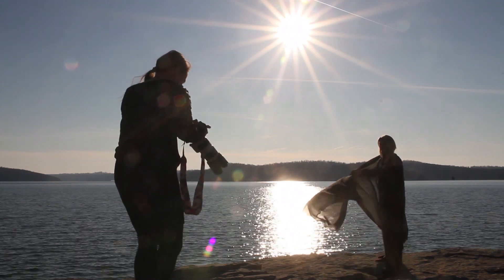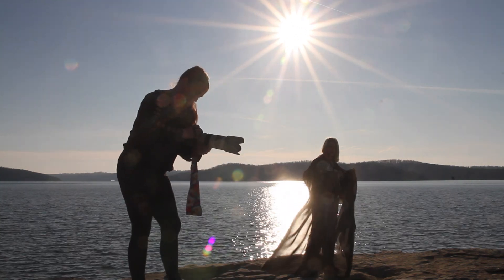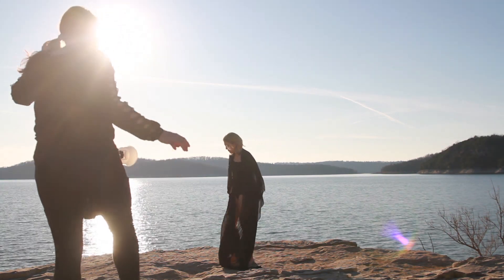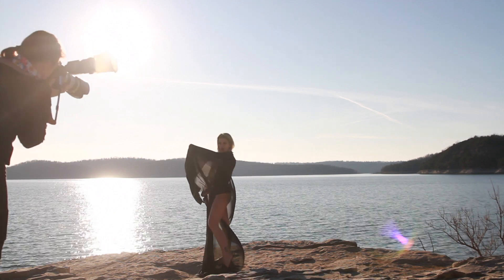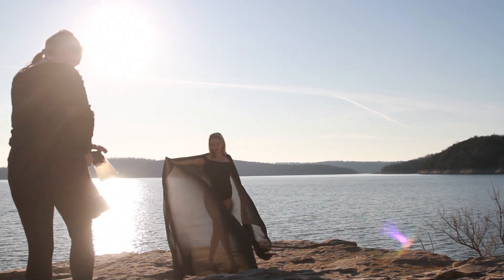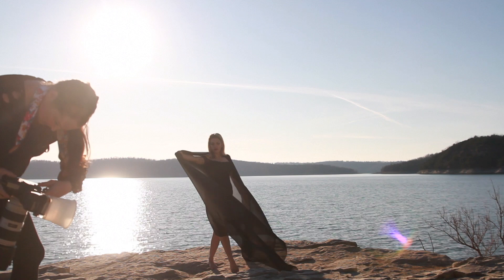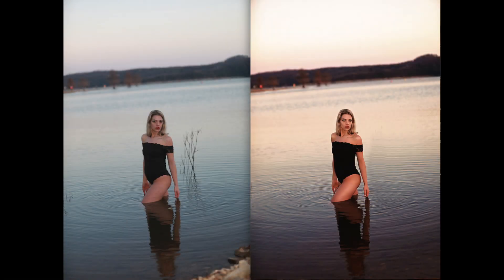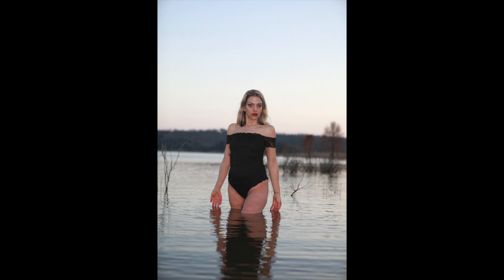Behind the Scenes Outdoor Boudoir Lake Photoshoot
I am a self taught Photographer.  I fell in love at the age of 16 when I bought my first manual (film) camera.  Now, more than two decades later it is more than a profession or passion.  Come along with me on my new adventure if you love the art.

This was video was shot 12/7/19.  The beginning of winter.  We got lucky and it was a "warm" day 50 degrees. Crisp wind blowing.  Lake water was probably 30 degrees.

Products used:

Canon 5D Mark IV for digital images
Canon 7D for Video
PS CS5 for editing